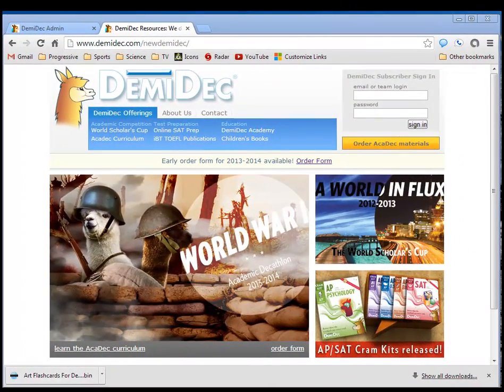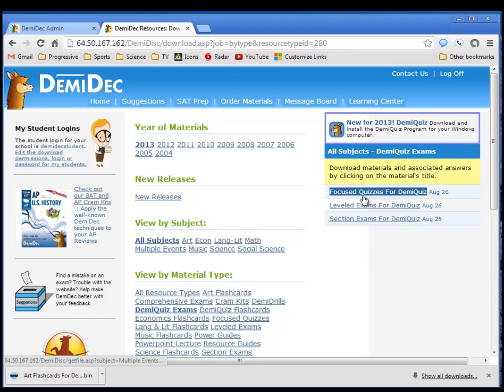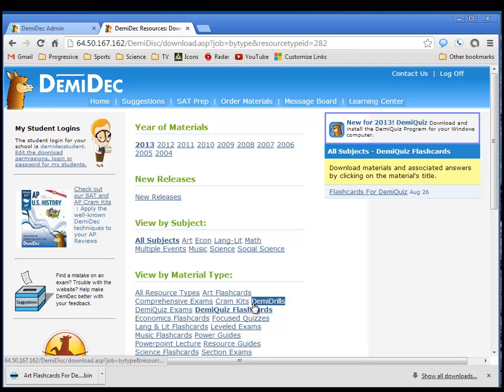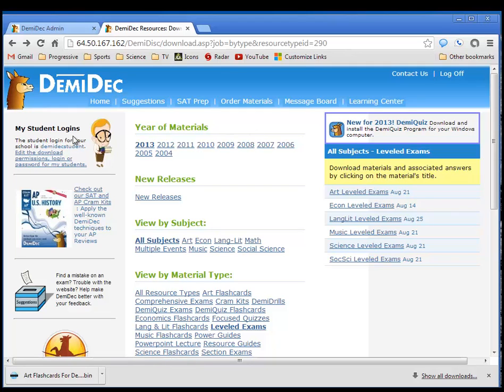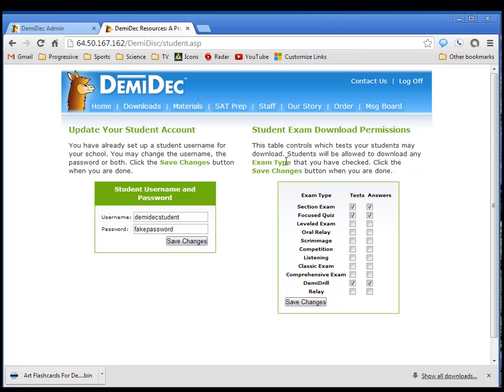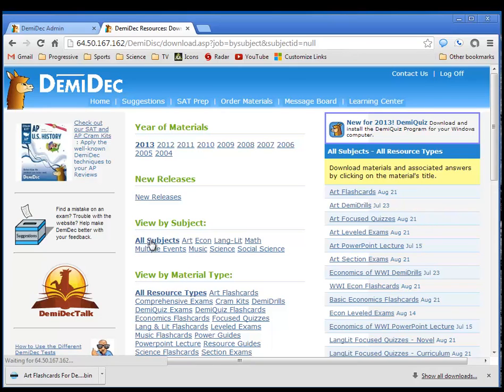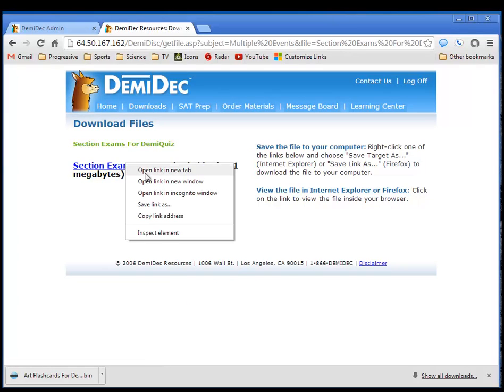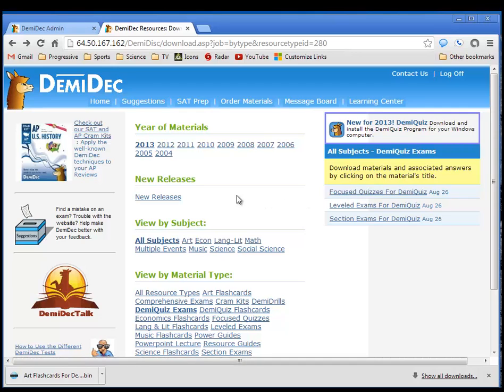DemiQuiz-Downloading Materials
A walkthrough showing how to download materials for the DemiQuiz software.